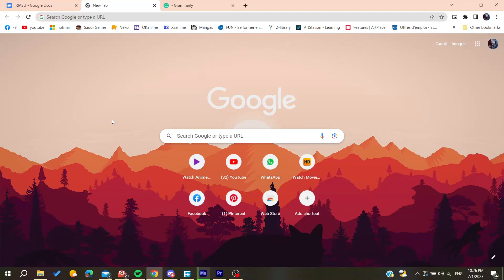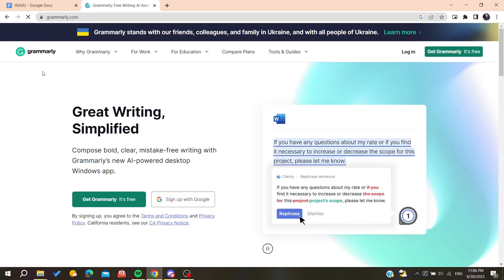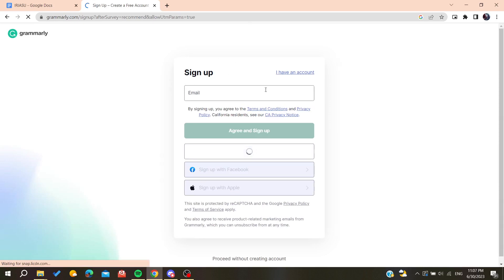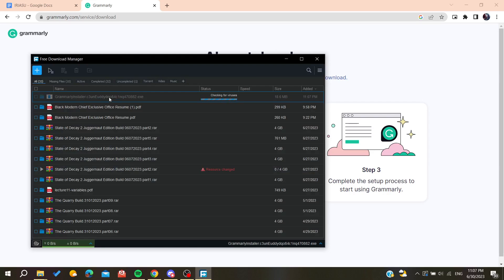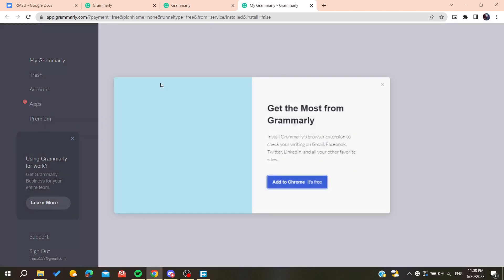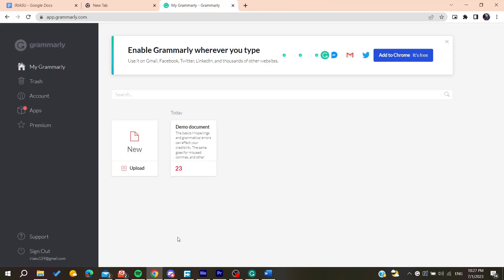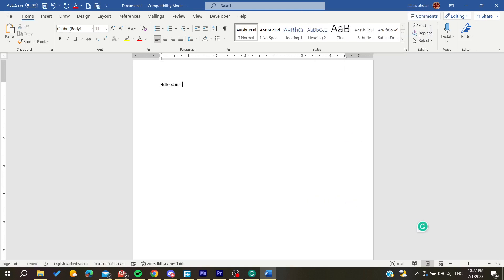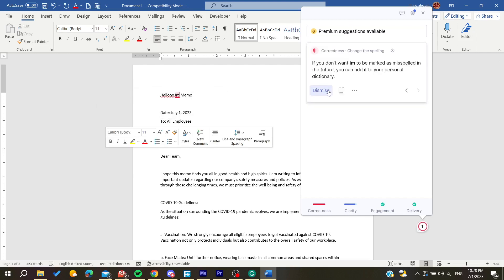How To Use In Word Grammarly Tutorial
Today we talk about use in word grammarly,how to add grammarly to word,add grammarly to word,grammarly for word,grammarly for microsoft word